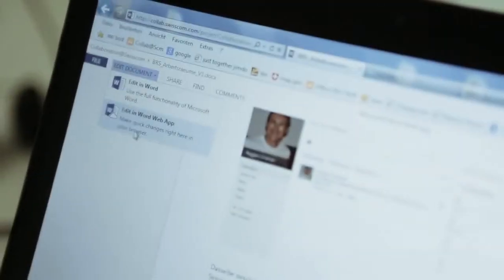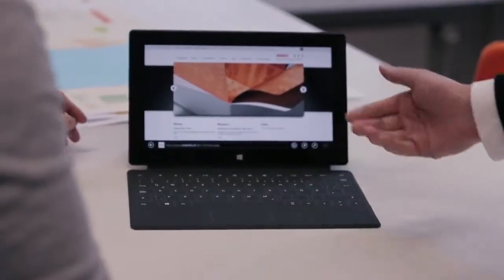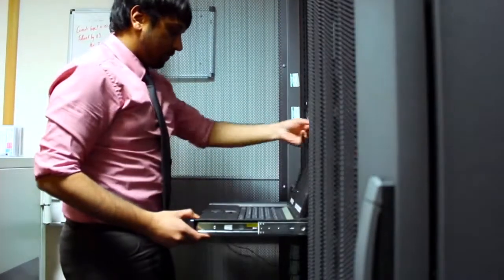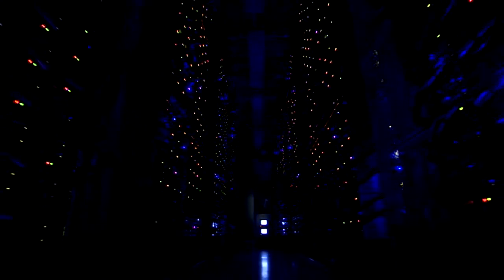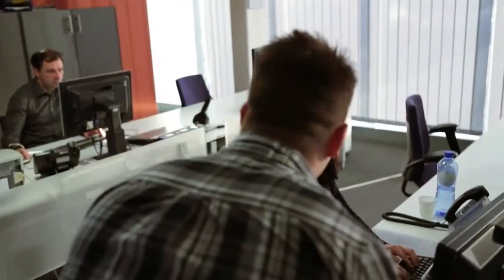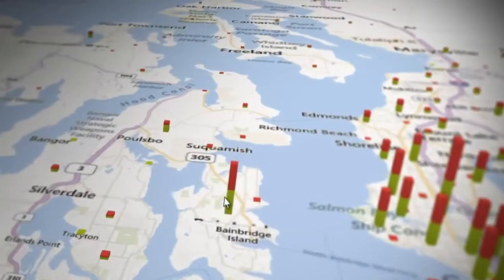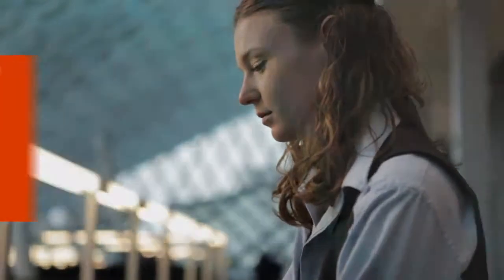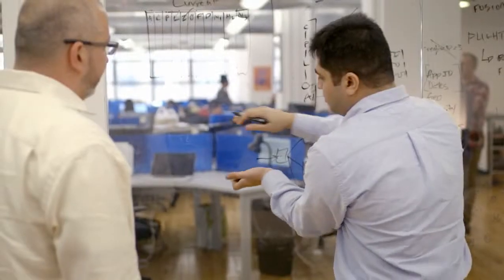Enabling Familiar, Powerful Business Intelligence